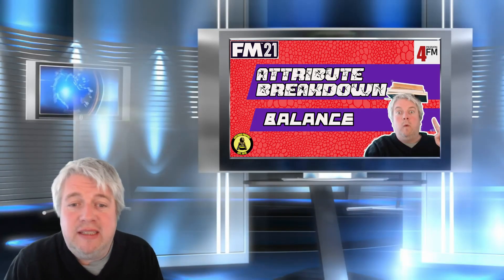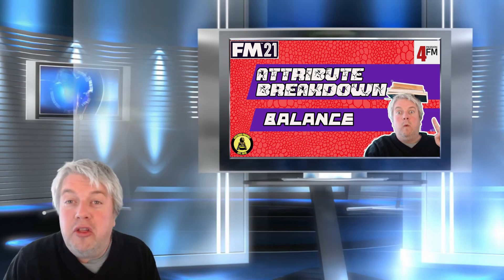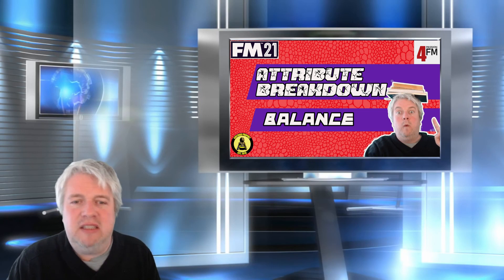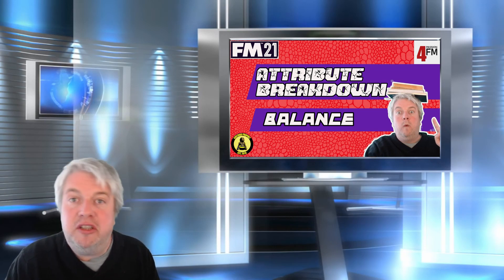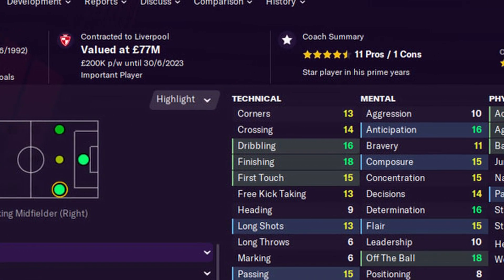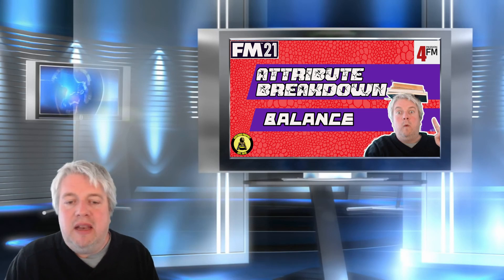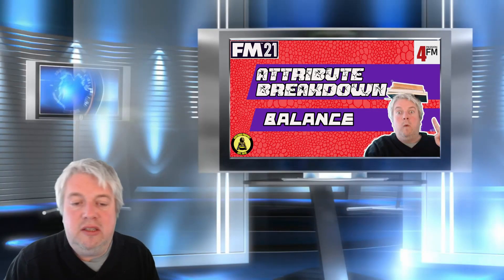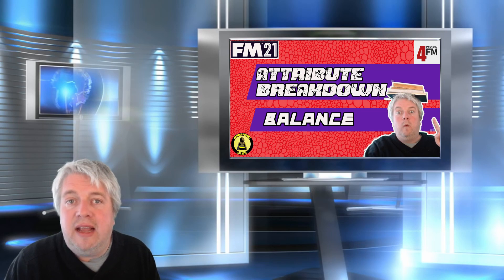Why balance is essential in the match engine - Football Manager Player Attributes Breakdown - FM21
A FM21/Football Manager 2021 series which focuses on player attributes. What are they? What do they do? And how do they link to other attributes? All of these questions will be answered and more.

In the first episode we will focus on the physical attribute of Balance.